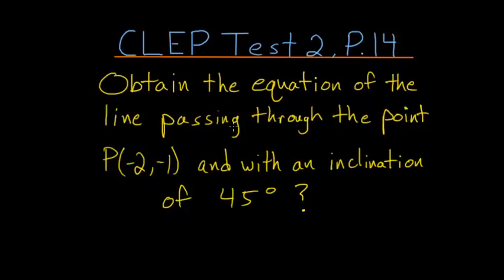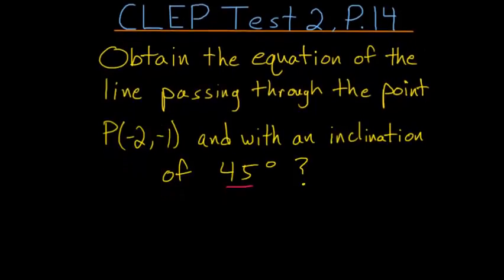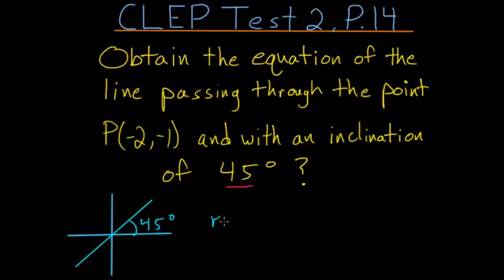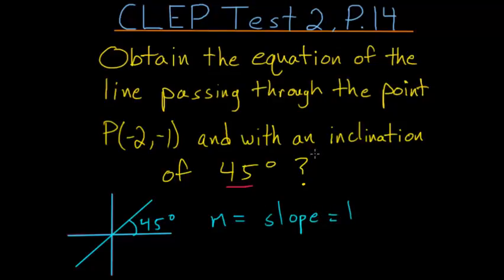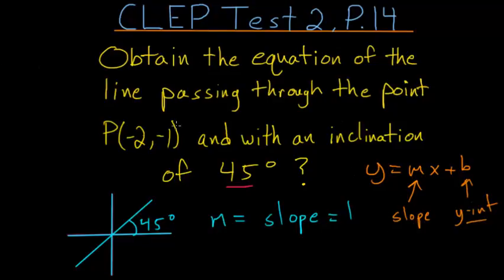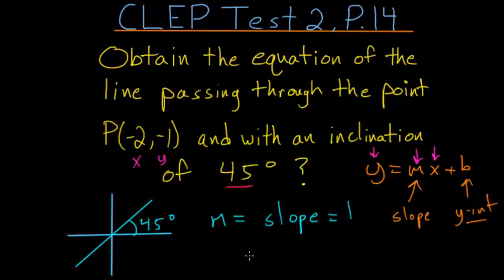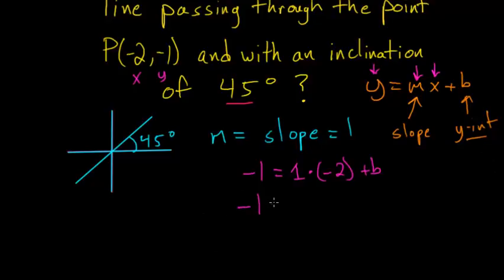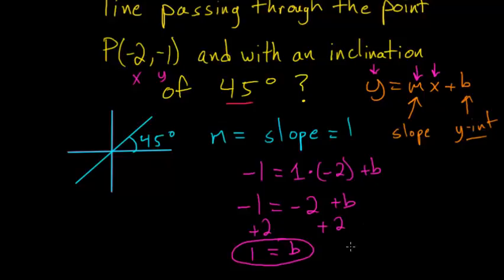CLEP College Algebra: Linear Equations 2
This is the fourteenth problem on the 2nd CLEP college algebra practice test